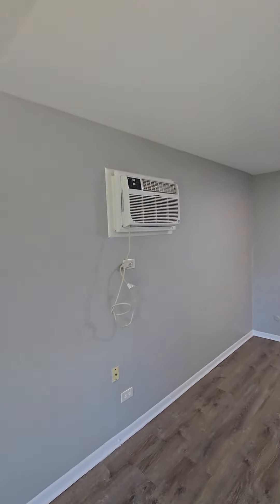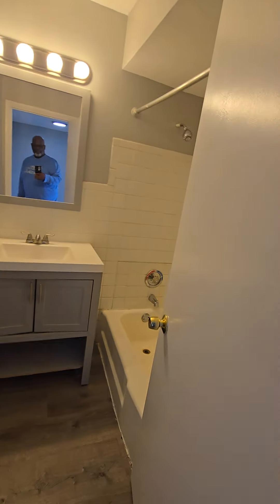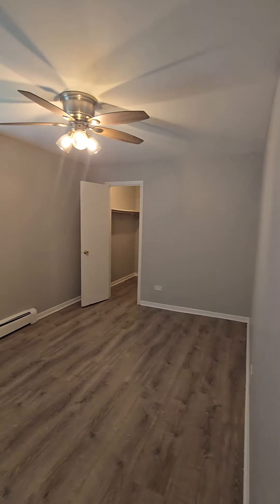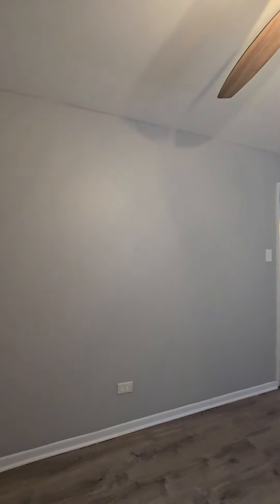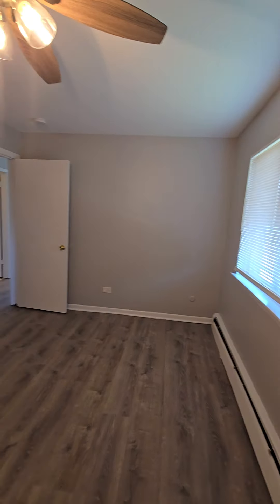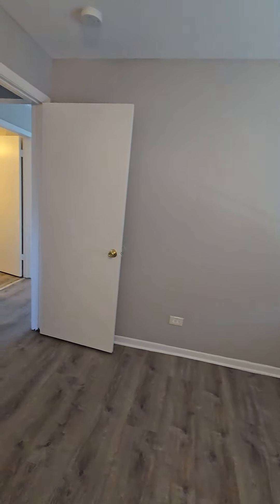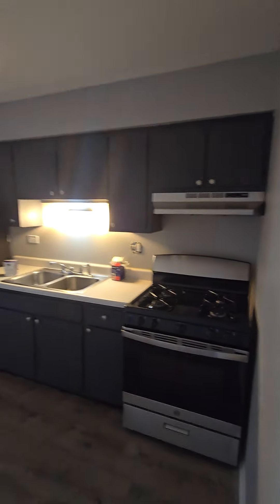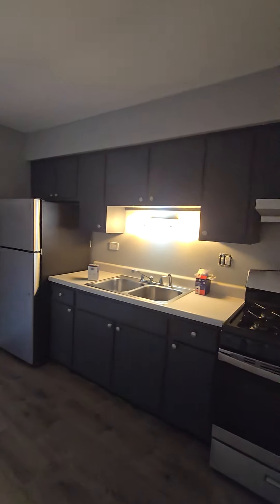3841 W 124th Pl Alsip Il. 1br $1150 Heat Included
Hi

Address: 3841 W 124th Pl Alsip Il
Beds: 1
Baths: 1
Rent: $1150
Holding fee: $400 (goes towards the first month's rent)
Utilities included: Heat and Water

Bruce Stafford
Infiniti Properties